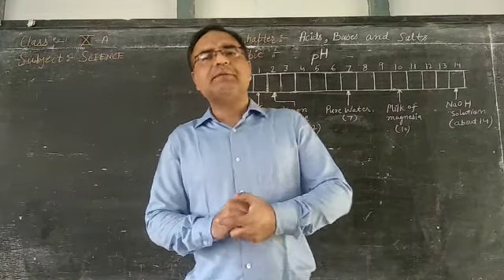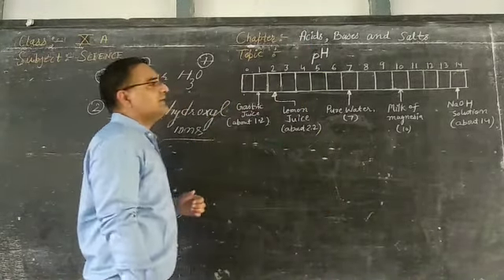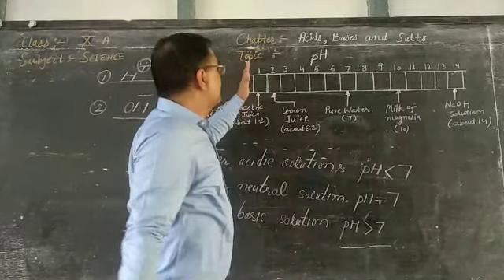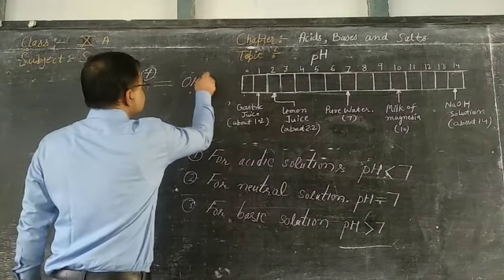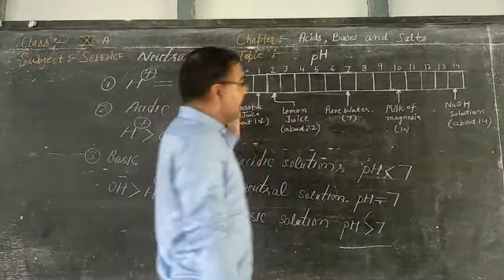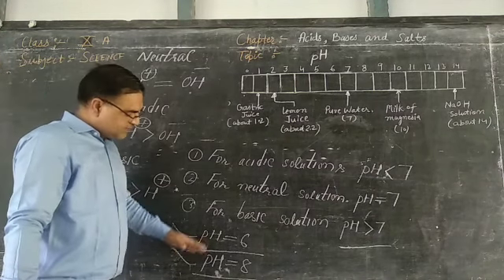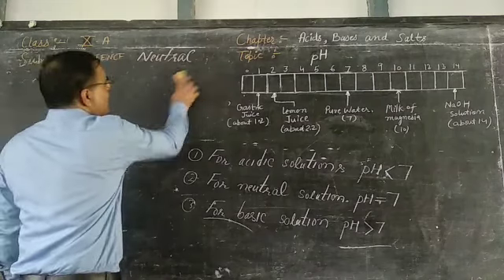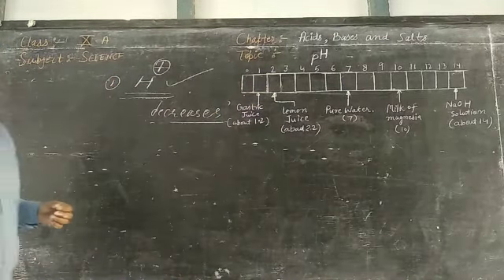Class-10 |Subject-Science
Topic-pH